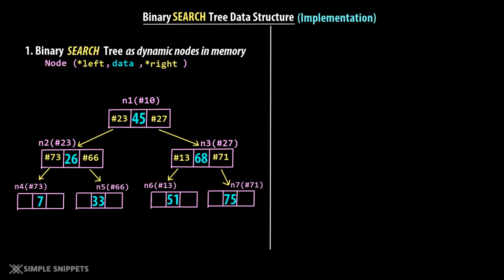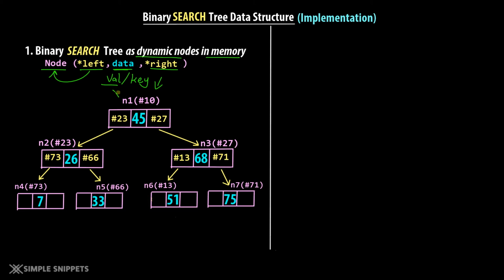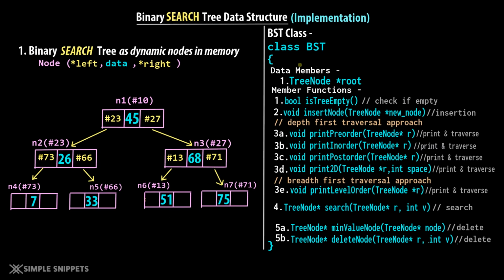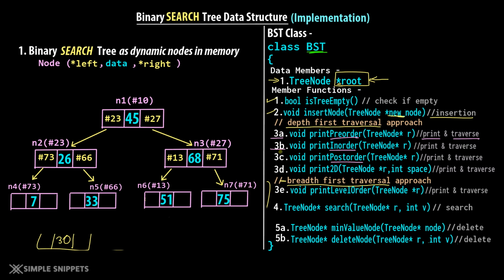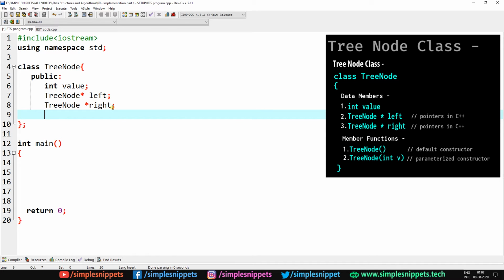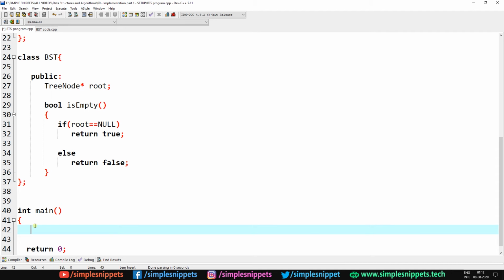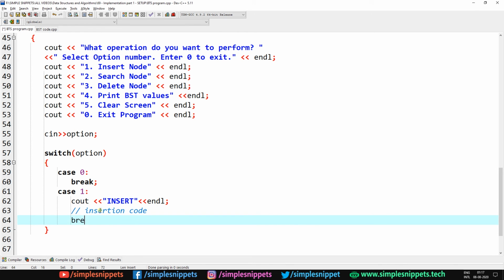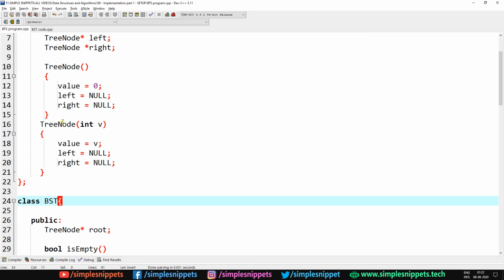Binary Search Tree (BST) | Implementation(with Full Code) | Part 1 - Setup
In this tutorial we will start with the implementation of Binary Search Tree(BST) in the form of C++ Programming code.
We will first understand the different BST standard functions and then start with the C++ Coding setup. We will create the treenode class and the BST class.
Timecodes -
0:00 Introduction & Recap
01:59 Implementation Approach
05:01 Tree Node Class Diagram
06:53 BST Class Diagram
12:16 BST C++ Code Setup